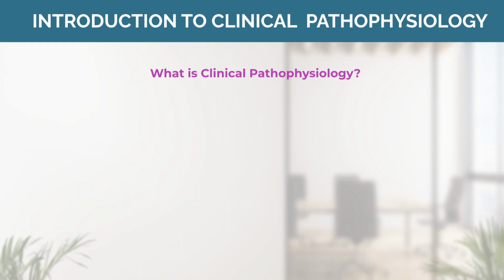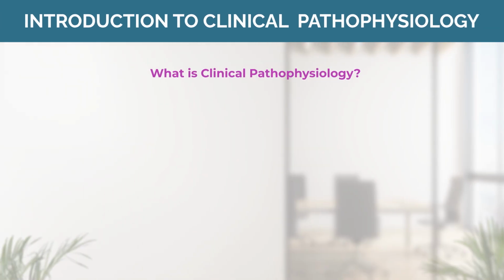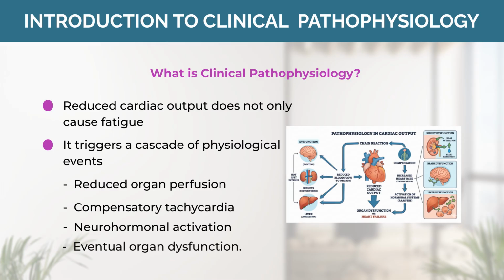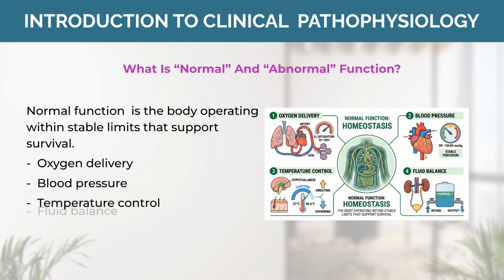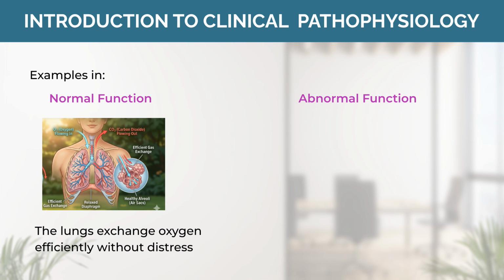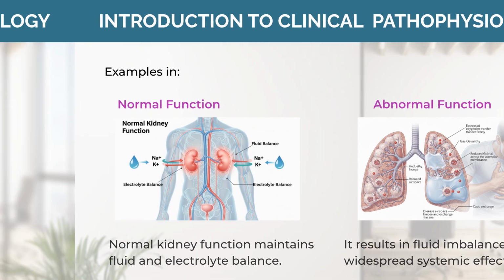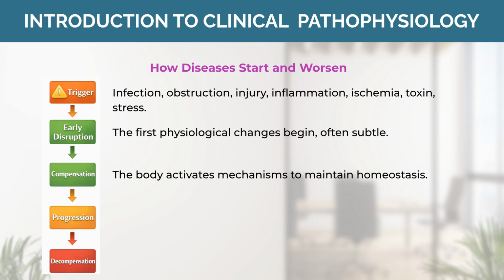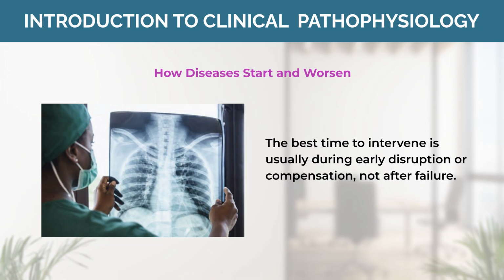M1A Introduction Clinical Pathophysiology